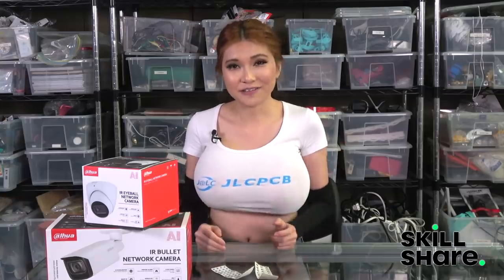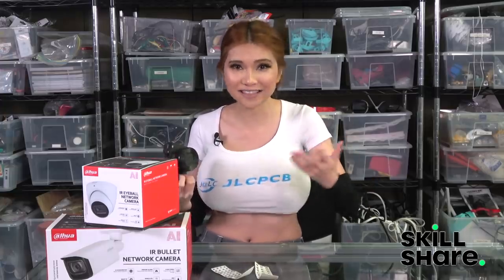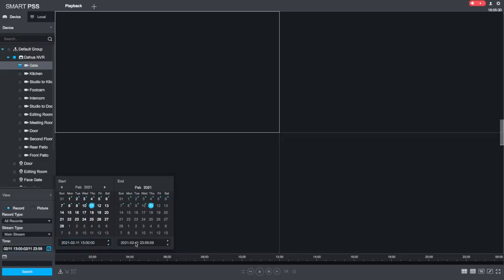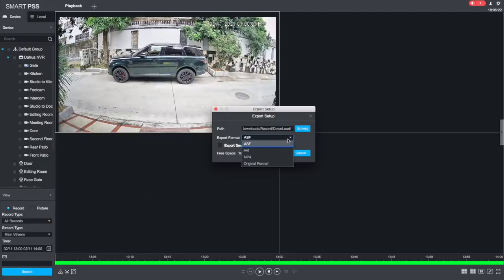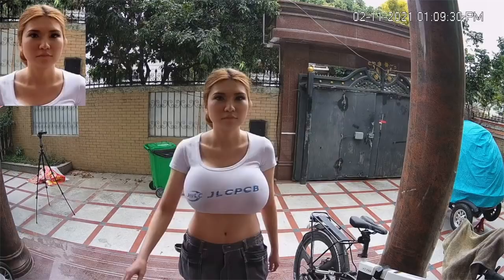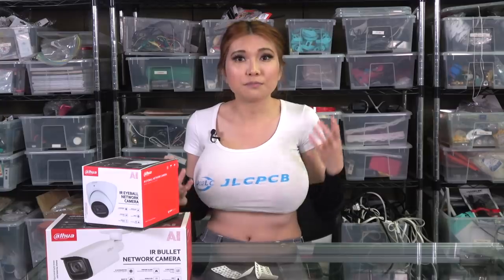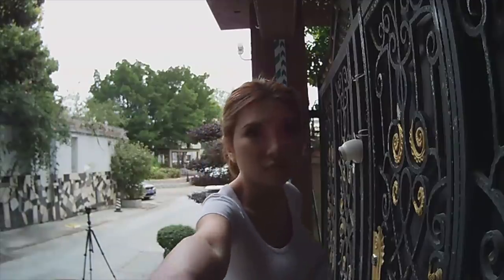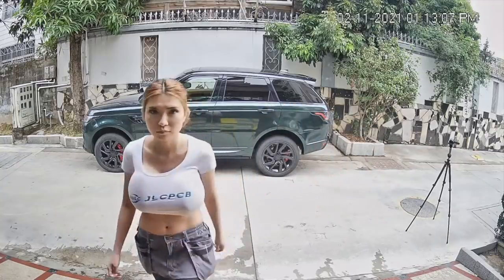Biometric Identification with Low Cost Security Cameras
This store has them:
But you'll have to request as they are usually special order. Say I sent you😊